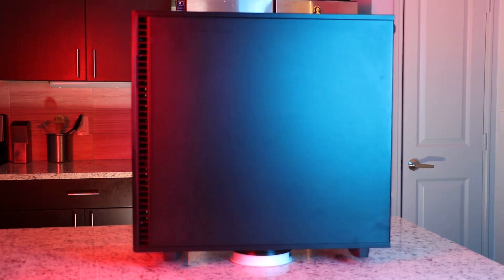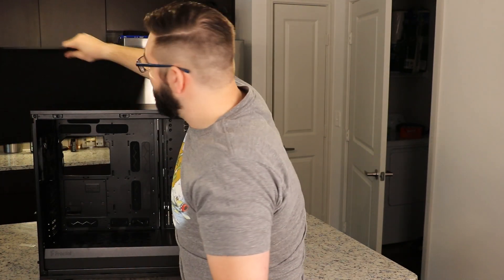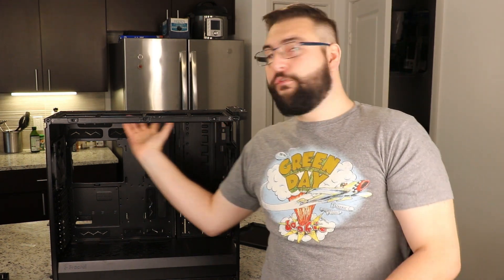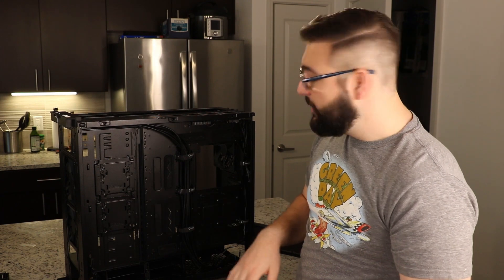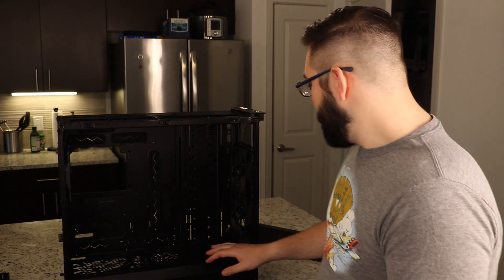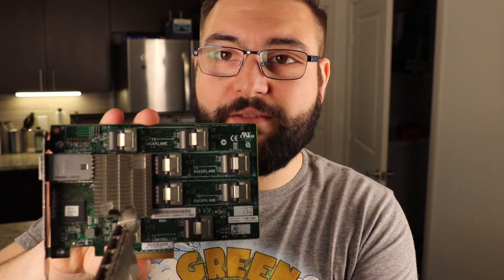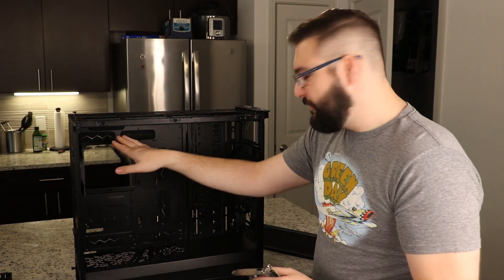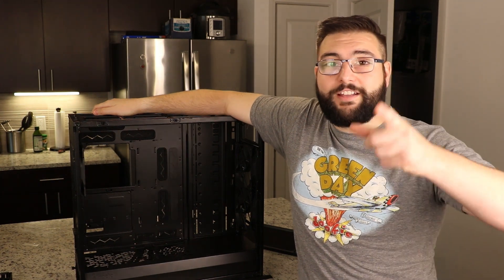The best Chia & NAS Case Still available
In this video we go over the Fractal Define 7 XL and how it does for a Chia storage server or a NAS.

I will be  building a storage system in this for chia Farming and may turn it into a NAS in the future depending on CHIA profitability.

Finally have a Discord! come check us out!

GPU minng parts:

Risers
Wifi Adapter
Zip Ties
Wire Frame